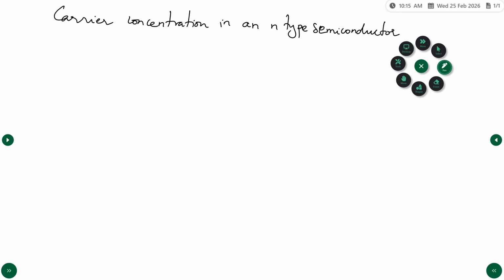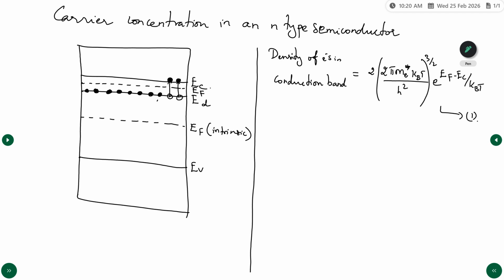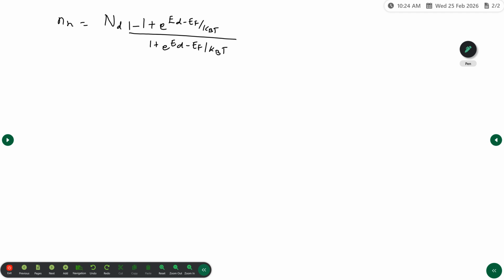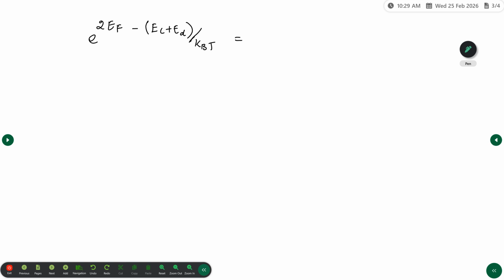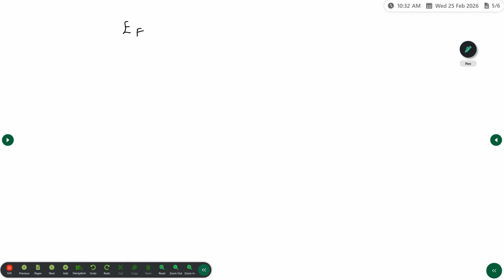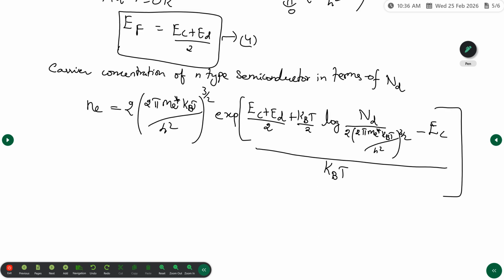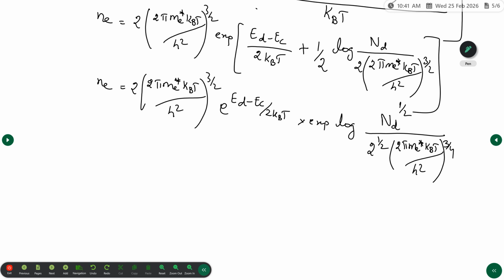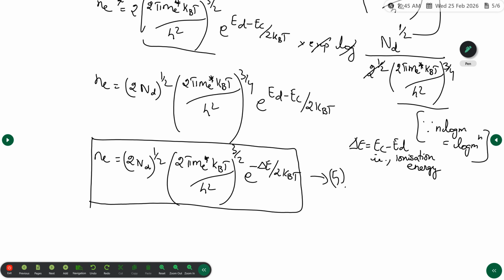Carrier concentration in an n type semiconductors l Nichelson